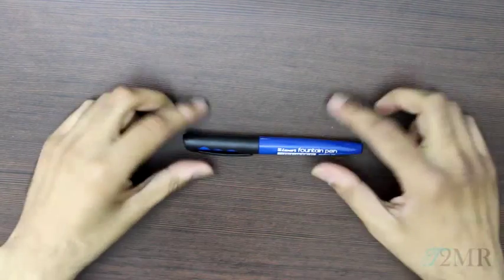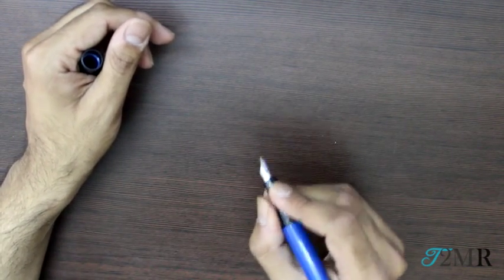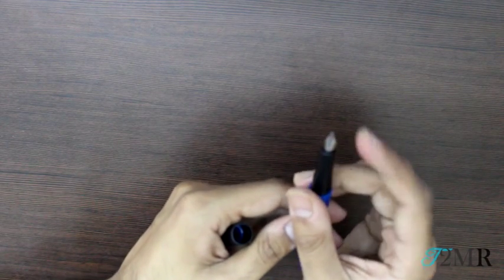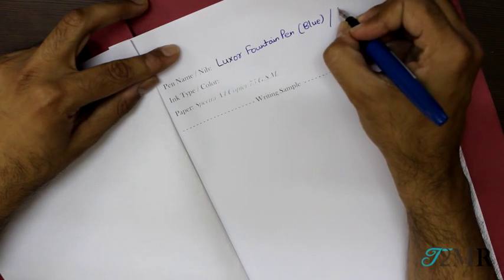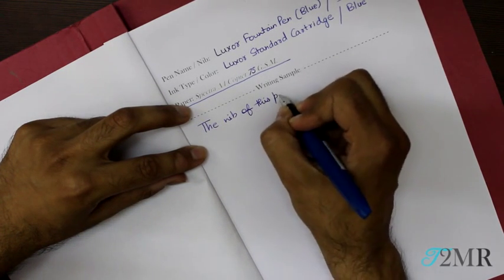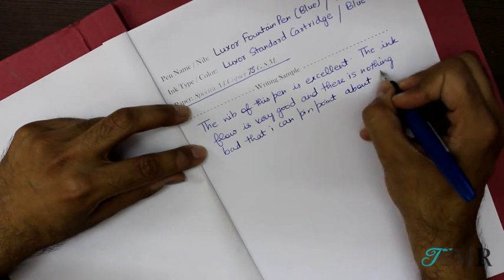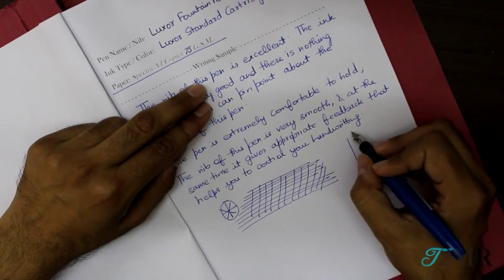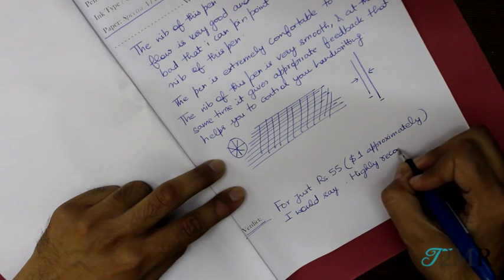Luxor Fountain Pen (Medium Nib) Review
In the video, we will review the Luxor Fountain Pen. It is a very nice looking pen from Luxor that writes equally well and is extrmeely affordable (for less than $1 or Rs.55). Highly Recommended!